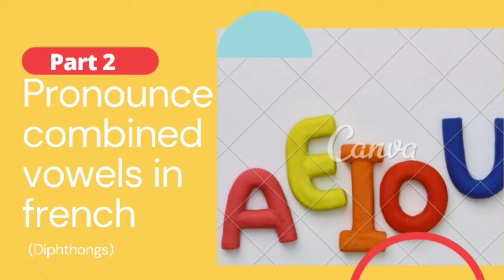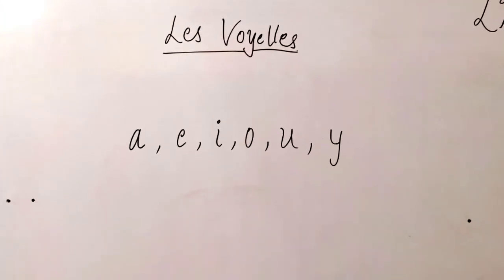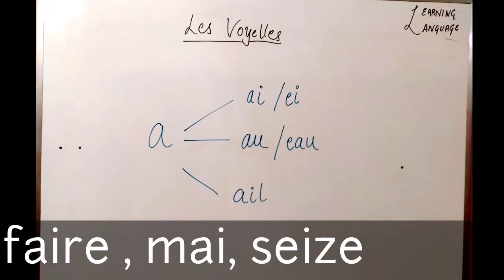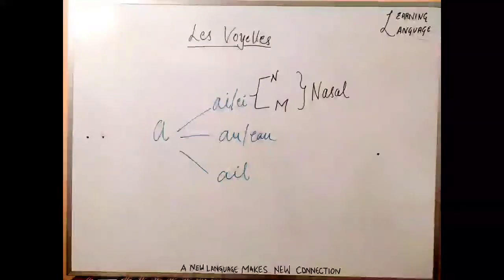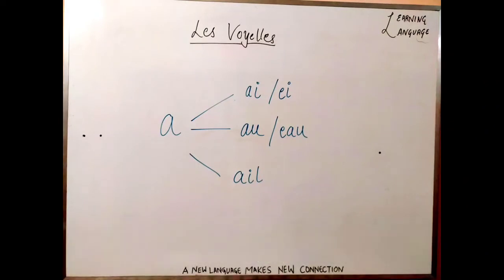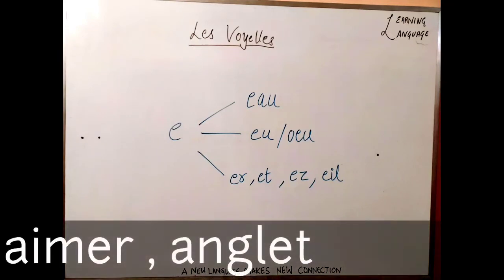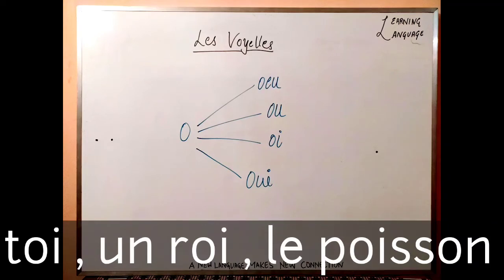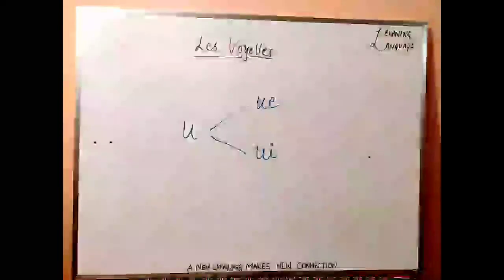Pronounce combined vowels in french( part 2)! nasalized vowels, diphthongs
Learning language brought a series of video to understand full french  alphabets pronunciation. This series consist of vowels , consonants , hard and soft vowels , nasal vowels, french accents , diphthongs , pronounce combined vowels in French with examples.

a new language makes new connection !